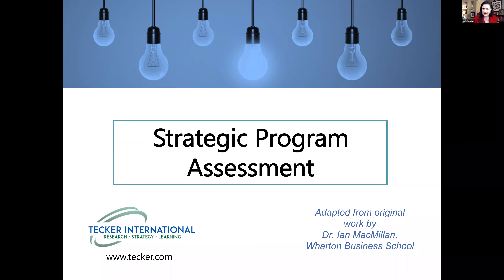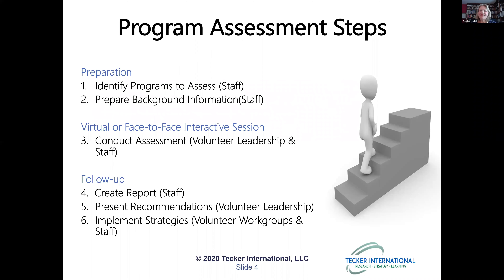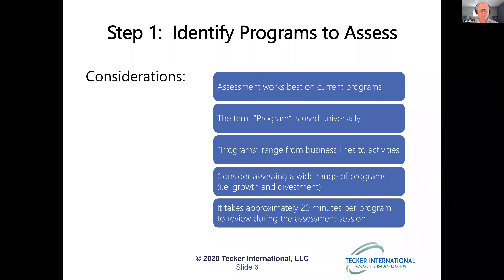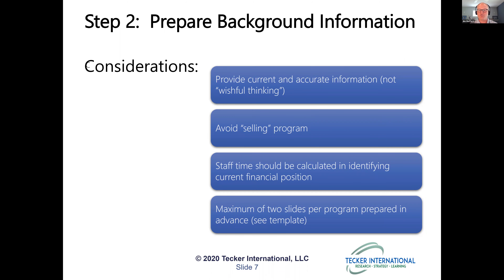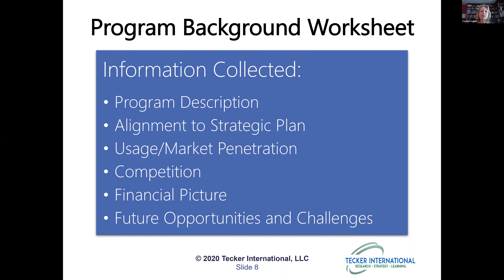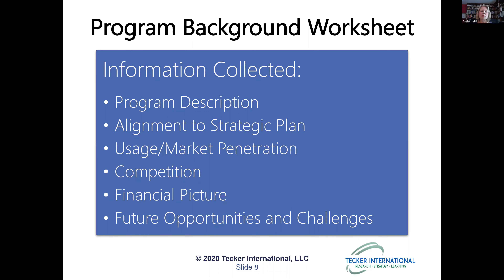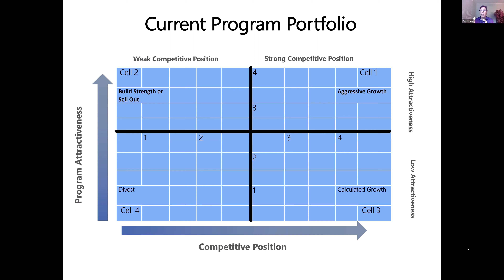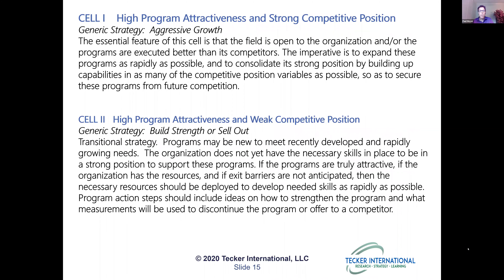How to Decide What to Cut, Keep, Create, and Grow